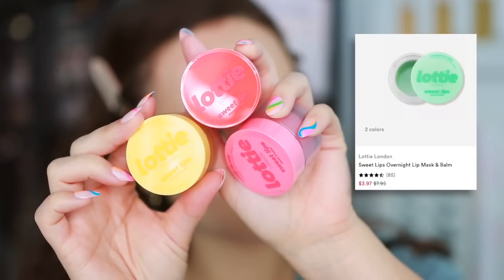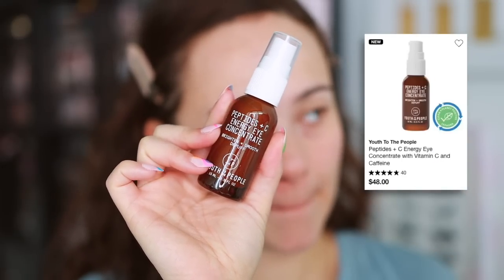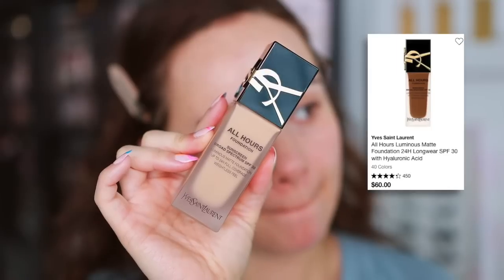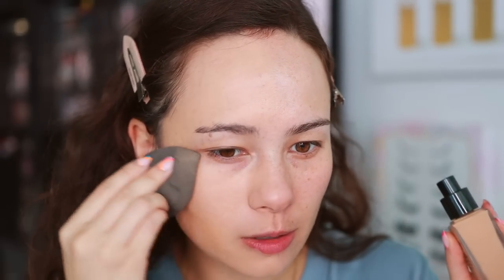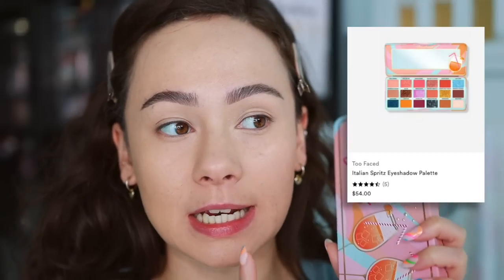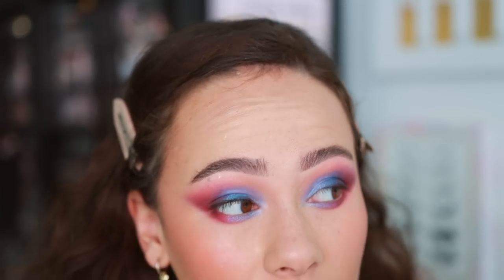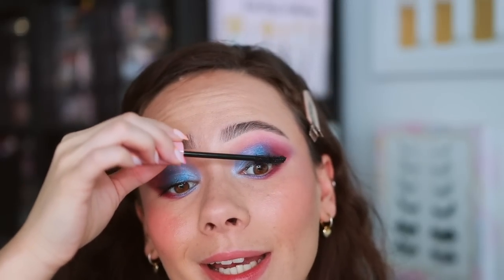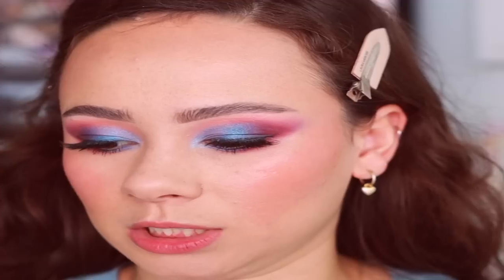TESTING NEW MAKEUP! NEW ELF, TOO FACED ITALIAN SPRITZ, BOBBI BROWN, MILK MAKEUP & MORE!!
//Mentioned
Youth To The People Energy Eye Concentrate
ELF Power Grip Niacinamide
YSL All Hours Foundation (MN1)
ELF Camo Color Corrector
ELF Luminous Putty Bronzer
Bobbi Brown Pretty Powerful Pot Rouge (Powder Pink)
Milk Makeup Pore Eclipse Setting Powder
Hard Candy Eyeshadow Marker (Lights Out)
ELF Lash N Roll Mascara